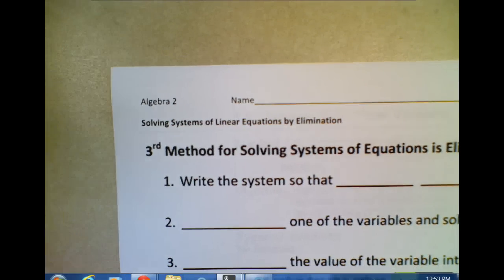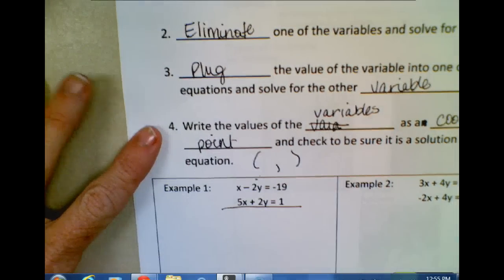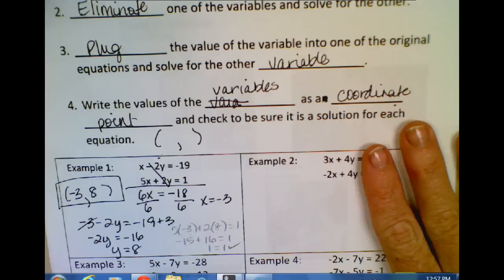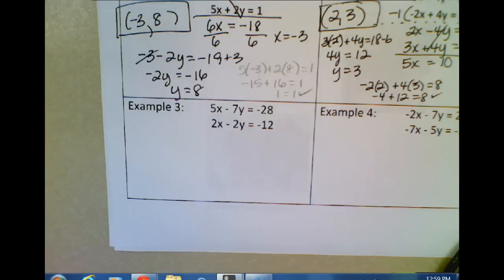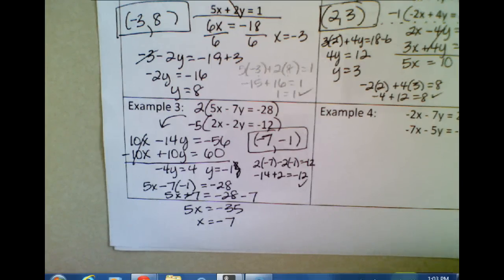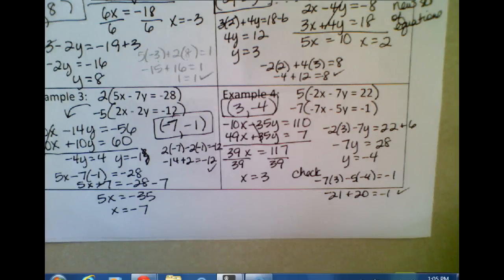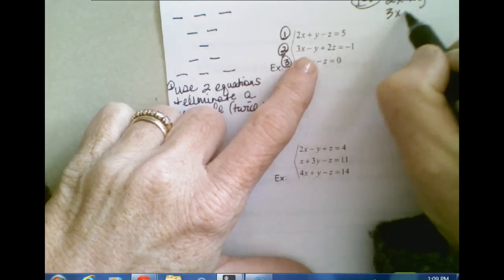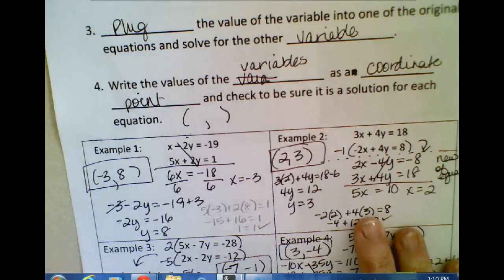Solving Systems by Elimination & 3 Variable Systems